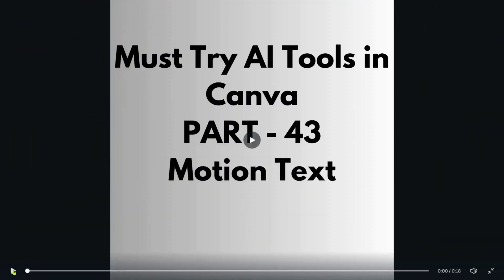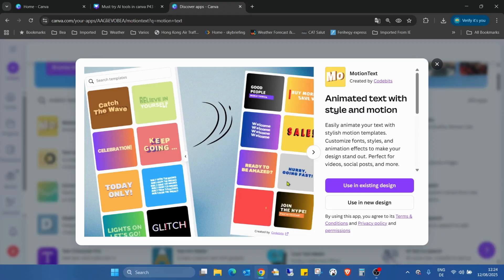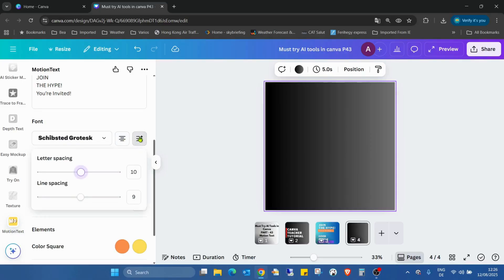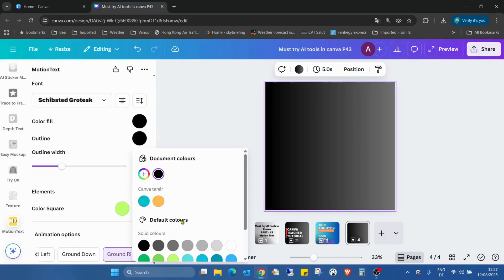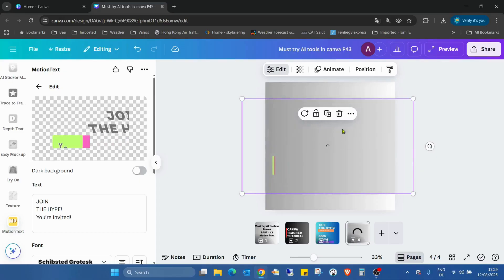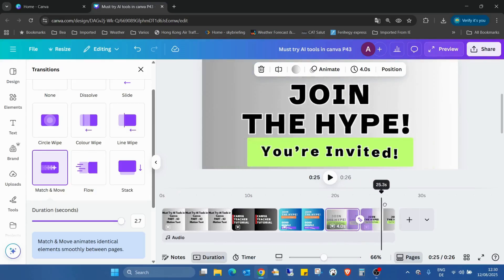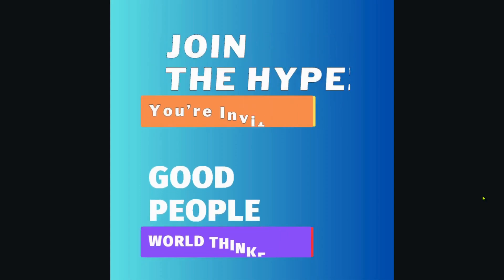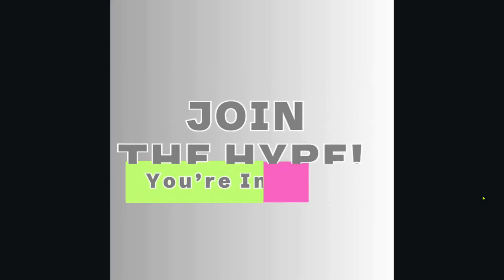Must Try AI Tools in Canva Part 43 Motion Text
Happy designing! 🎨🚀

🎨 Missed our previous episodes?

Hit play, follow along, and get ready to unlock a whole new world of design possibilities with Canva's AI! 🚀